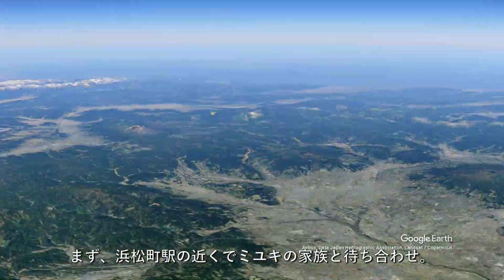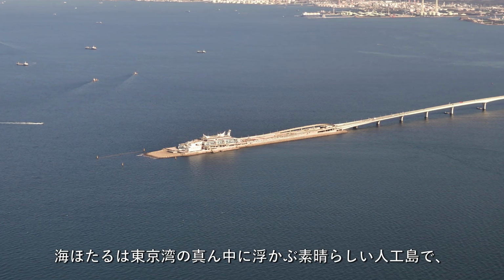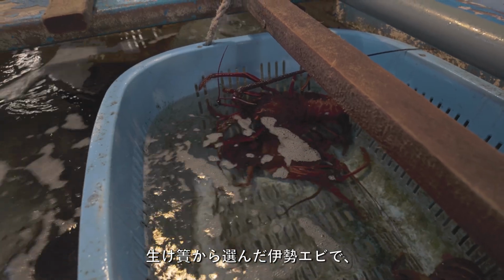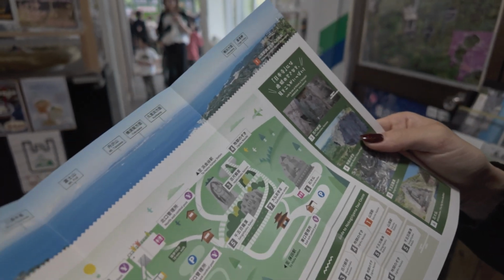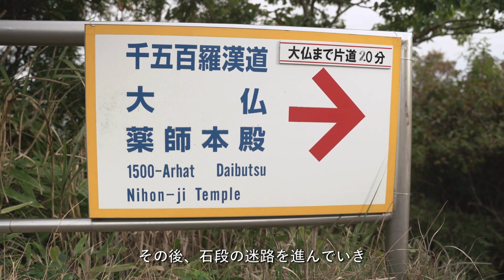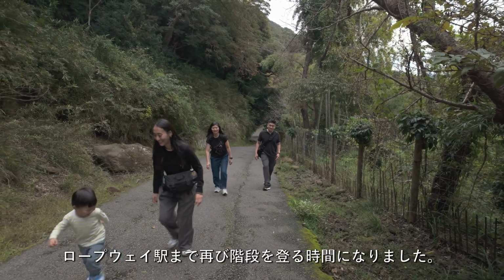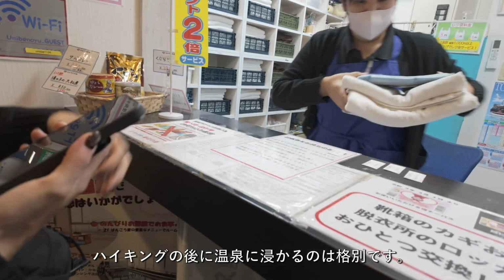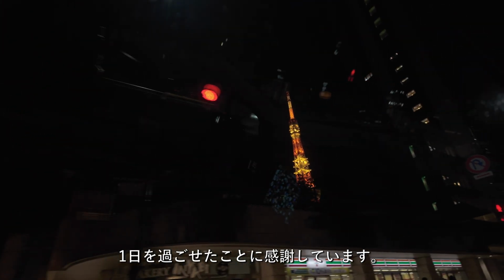Day Trip to CHIBA - NOKOGIRIYAMA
In this video we are taking you to Chiba, and more precisely to Nokogiriyama, where an impressive Buddhist temple complex is nestled in the mountain. We did some few interesting stops on our itinerary, and we enjoyed some amazing food, at a very local restaurant called Banya, as well as dinner at a very local family style teishoku restaurant. It was an awesome day, with Miyuki's relatives who were visiting from Malaysia, so I hope you'll enjoy the video.

  Ropeway fare - ¥650 One-way ¥1,200 Round-trip per adult (¥320 One-way / ¥600 Round-trip for children of elementary school)

  Entrance fee ¥700 per adult / ¥400 for children

  Bathing Fees (Tax Included):
 • Weekdays: Adults ¥850, Elementary School Students ¥400, Preschool Children ¥250
 • Weekends and Public Holidays: Adults ¥950, Elementary School Students ¥450, Preschool Children ¥250

Chapters
0:00 - Intro
0:35 - Zojoji
1:35 - Umihotaru
2:21 - Lunch at Banya
3:23 - Nokogiriyama
7:24 - Umibe no yu (onsen)
7:58 - Dinner at Miyajima
8:45 - Conclusion